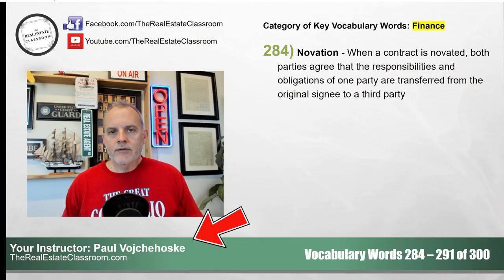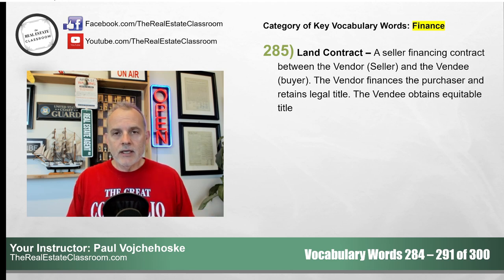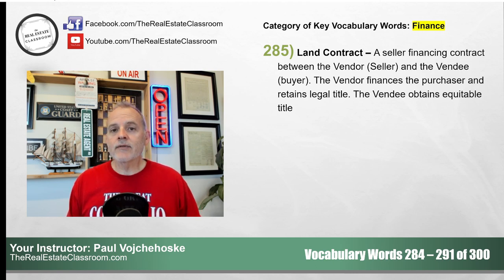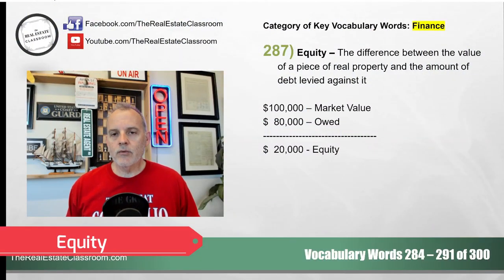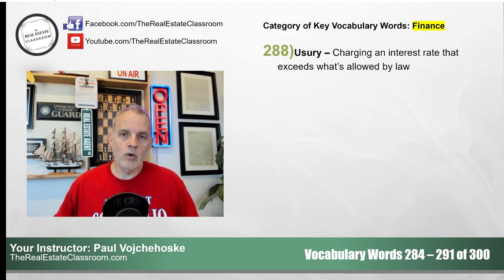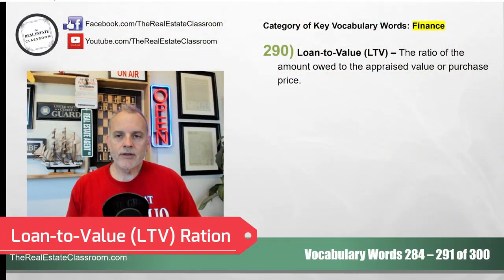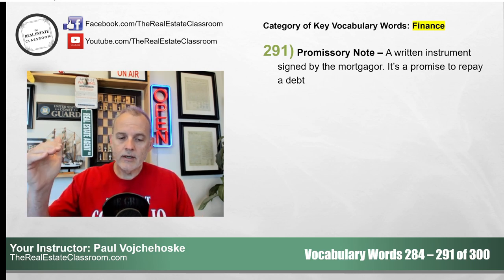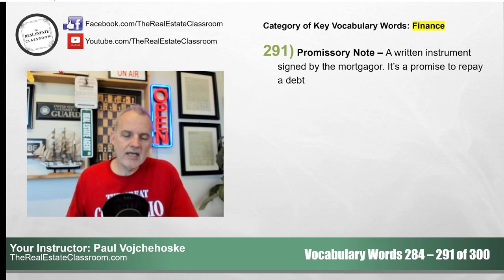Real Estate Vocabulary Words (284-291 of 300) | Real Estate Exam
Important real estate vocabulary words you must know for your real estate exam:
Novation-
Vendor-
Vendee-
Equitable Title-
Amortization-
Equity-
Usury-
Discount Points-
Loan-To-Value Ration (LTV)-
Promissory Note-
Mortgagee-
Mortgagor-

** HOW TO STUDY FOR YOUR REAL ESTATE EXAM **
⚡️💻 Study the materials in your pre-licensing courses
⚡️💻 Study the National & State Portions equally
⚡️💻 Watch our RealEstateExam Study Videos EVERYDAY until you pass your real estate exam!
⚡️💻 Watch 2-3 RealEstateMath Videos EVERYDAY until you pass your real estate exam!
⚡️💻 NEVER give up! If you fail the exam… try and try again. You Got This!!

** ONLINE STUDY COURSES **
💕 100's of Real Estate Practice Exam Questions

✅ Facebook – (Your Instructor) You can find Paul Vojchehoske hanging out most days on Facebook!

** MORE RESOURCES TO HELP YOU STUDY **

New real estate exam prep videos uploaded weekly to help students pass their Real Estate Exam.

P.S.S. Getting a real estate license and becoming a real estate agent is one of the few ways to have access to unlimited income potential. To pass your real estate exam, it requires an enormous amount of study. The real estate classroom's mission is to help you pass your real estate exam the first time! Our video playlists include real estate topics such as: real estate contracts, real estate vocabulary, real estate math, and tips to pass the real estate exam. Put in the time to study and you will pass your real estate exam.